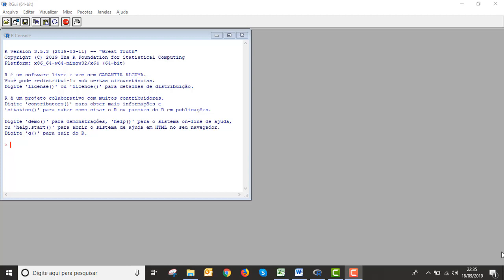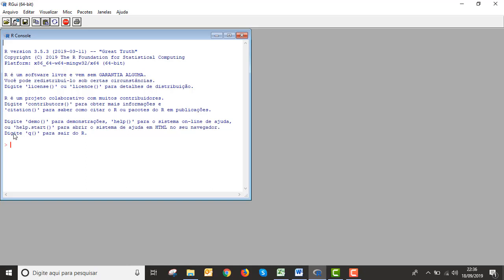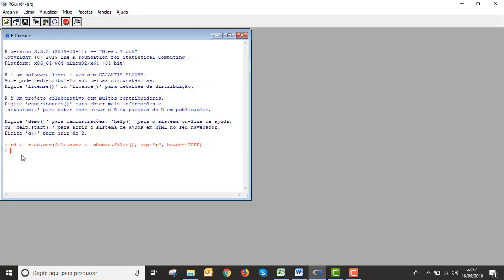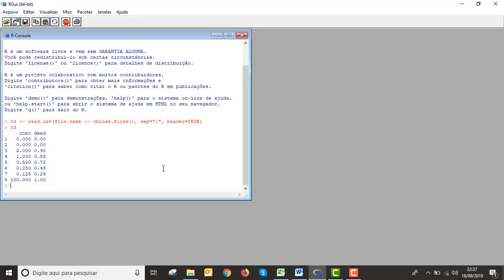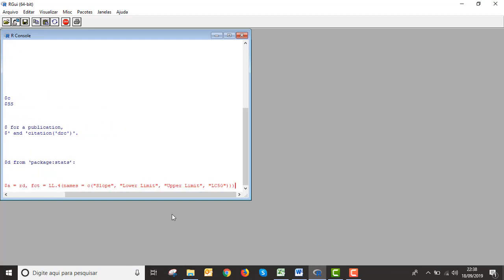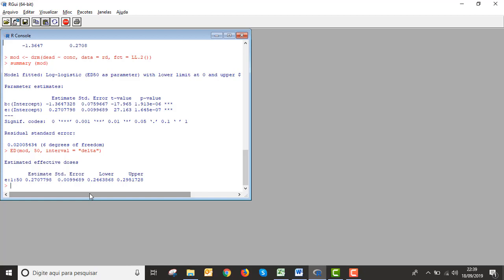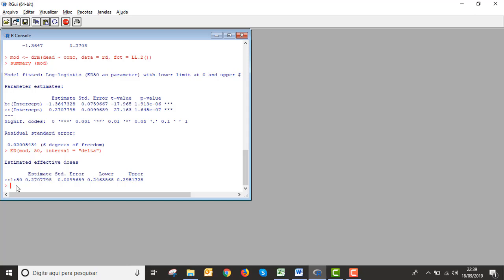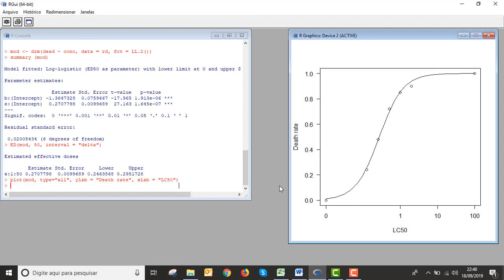How to calculate lethal concentration (LC50 — acute toxicity)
On this video, we talked about how to calculate LC50 using R software.